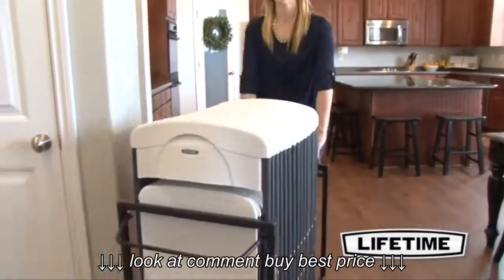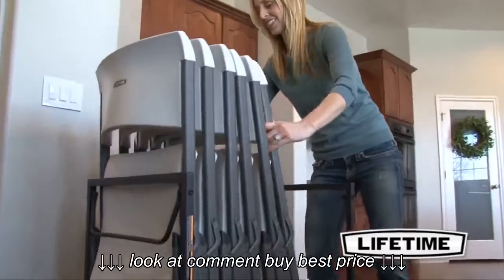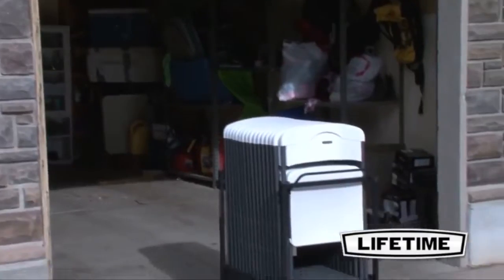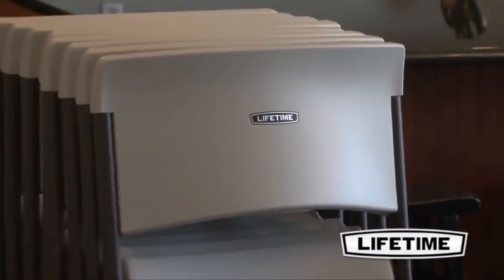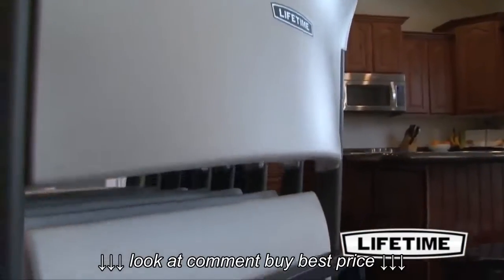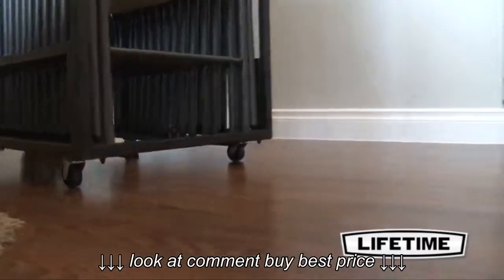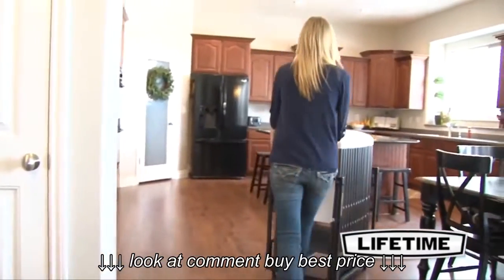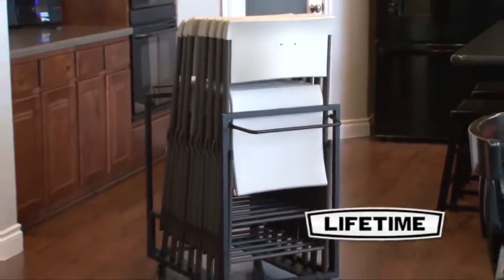Lifetime 80279 Standing Folding Chair Storage Rack Cart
Lifetime 80279 Standing Folding Chair Storage Rack Cart, Lifetime 80279 Standing Folding Chair Storage Rack Cart